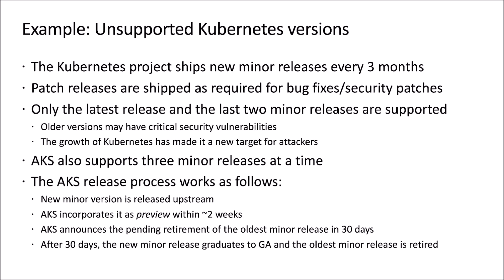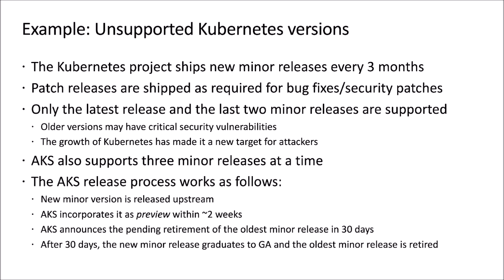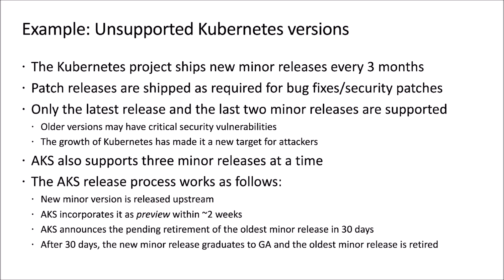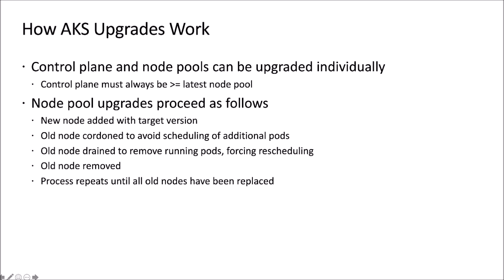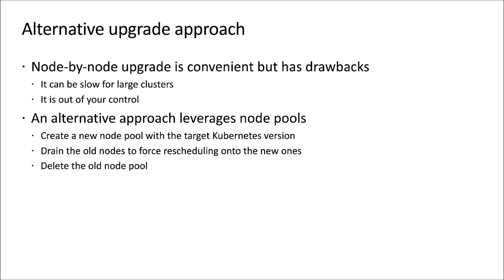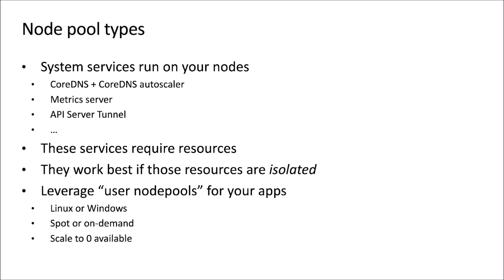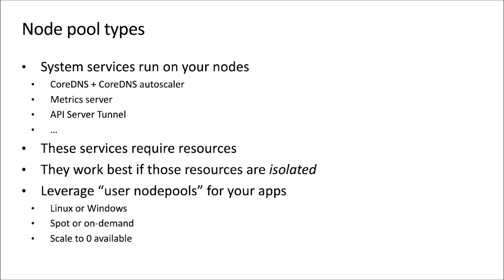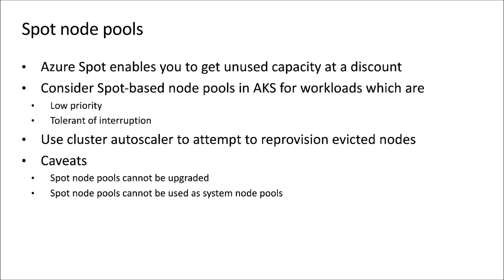Bringing Kubernetes best practices to everyone | Part 2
In this second part video, learn more about Azure Advisor and its proactive recommendations to improve cluster hygiene.